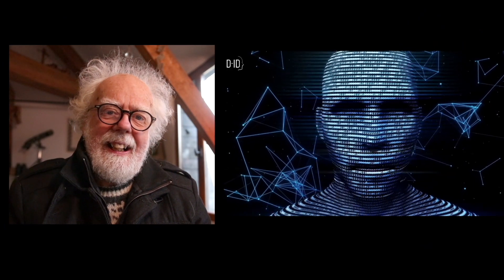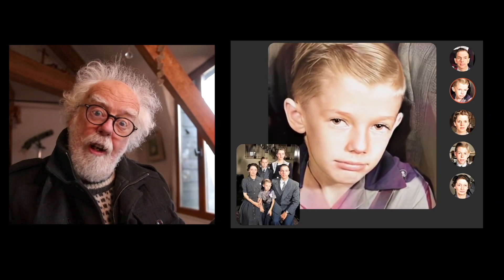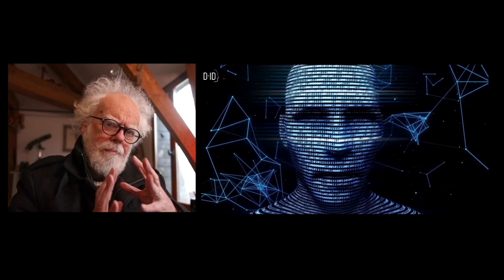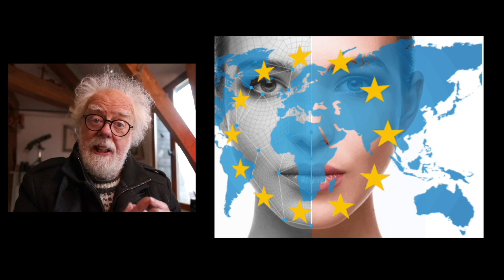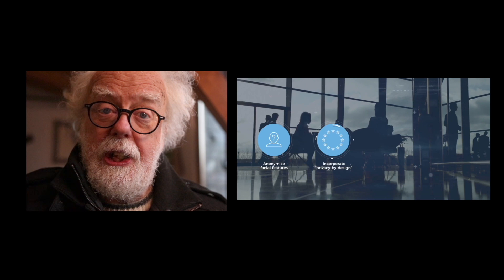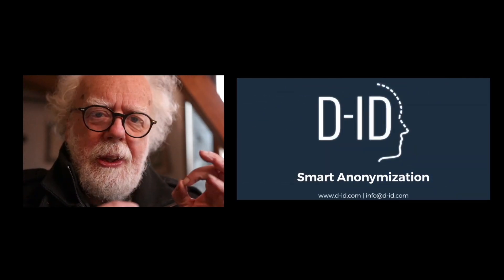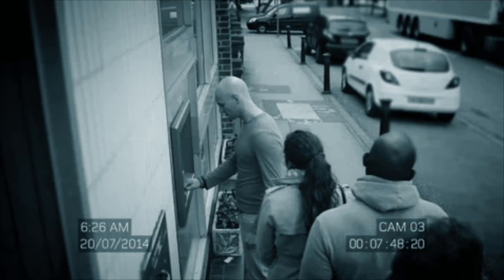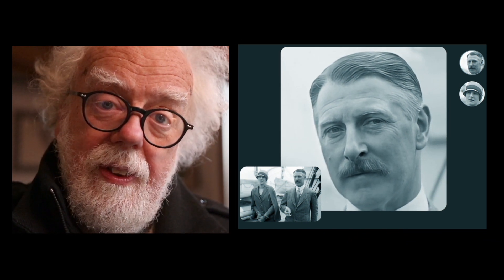Deep Fake Face - Prof Simon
Deep Fake Face. The My Heritage ancestry web site is offering to animate old family photos, deep nostalgia. I took a deep dive into the software behind this service and discovered an A.I. company who will change your face for a fee.  Prof Simon investigates.